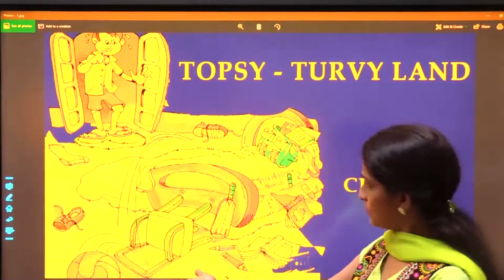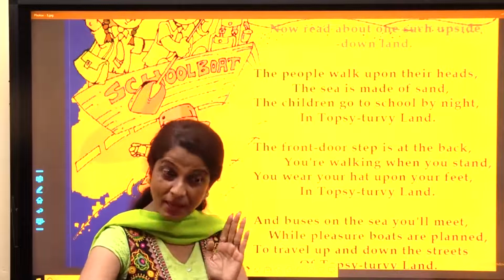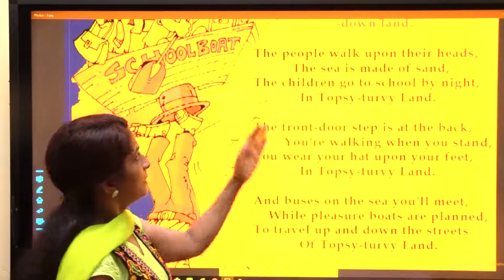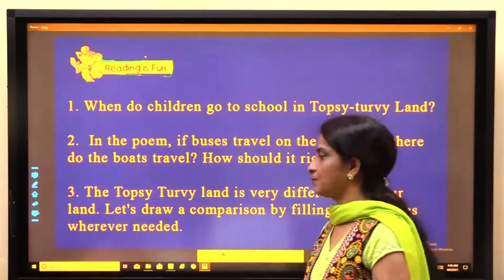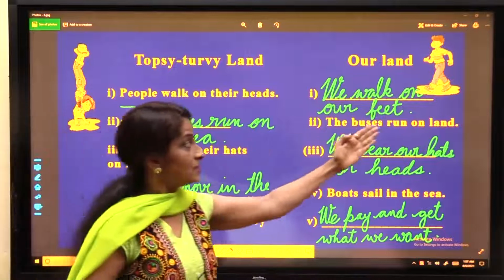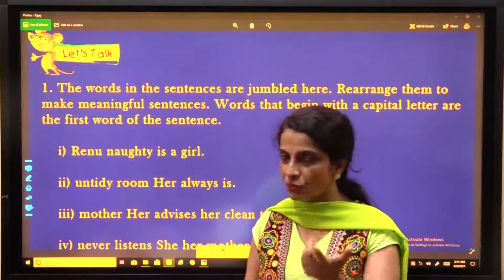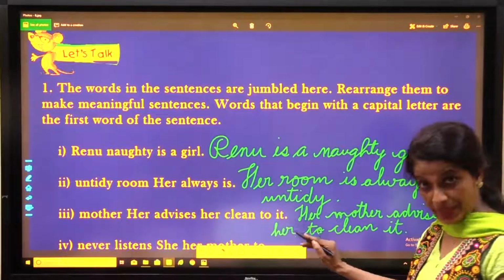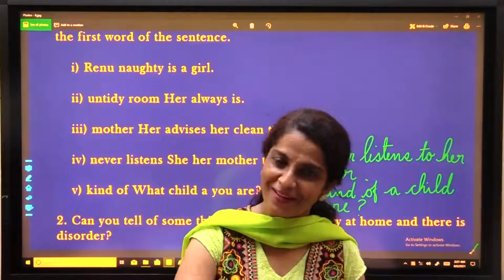Class 5 English -Topsy-turvy Land Part-1 (Chapter- 14)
By B Divya Kumari